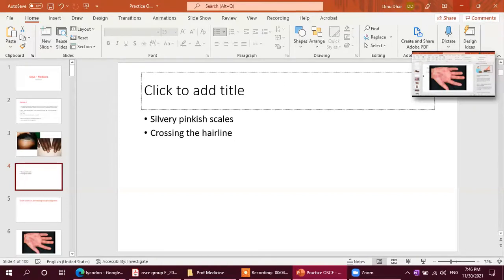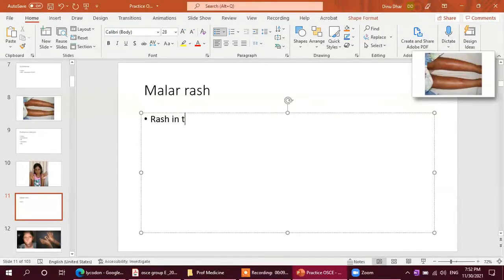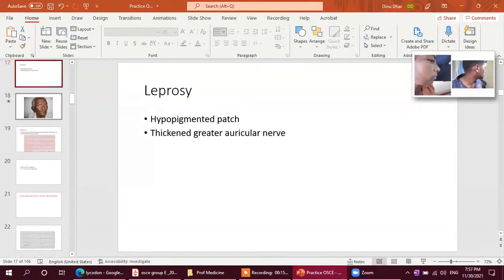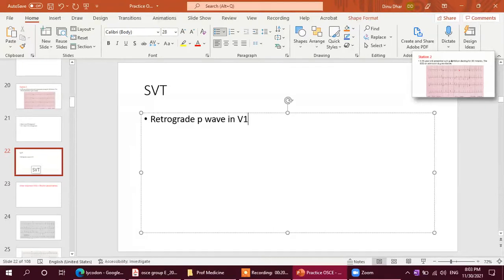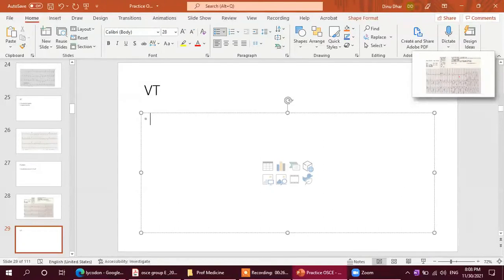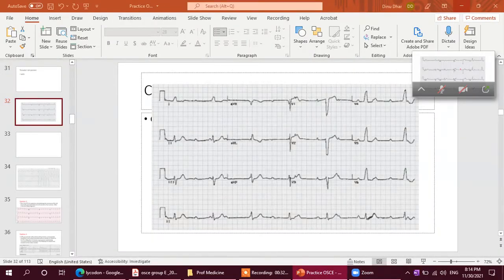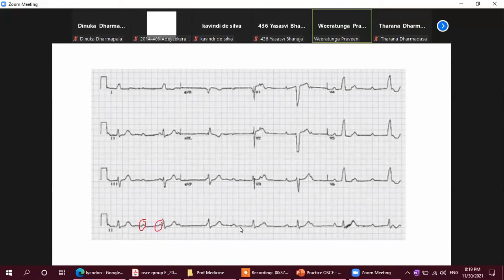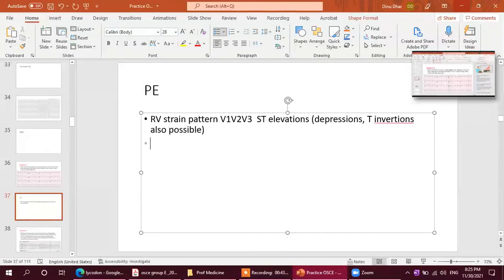Medicine OSCE Dr Praveen